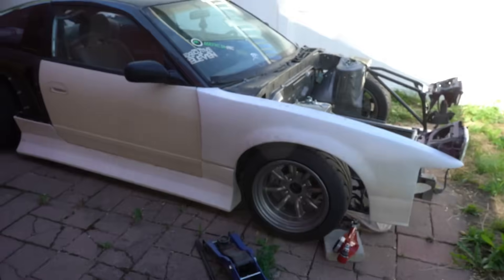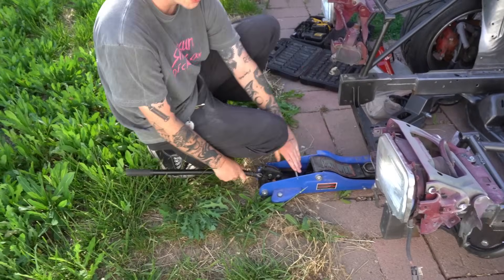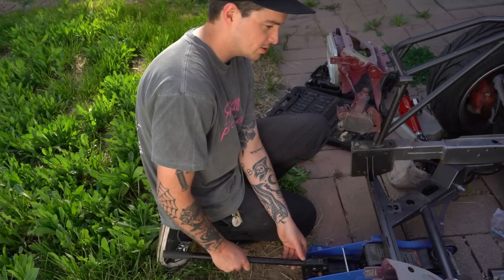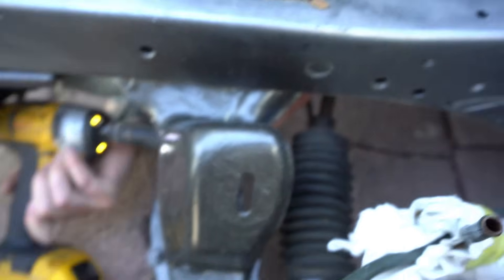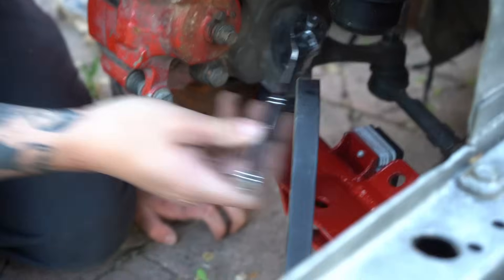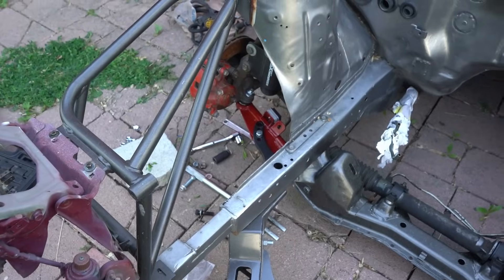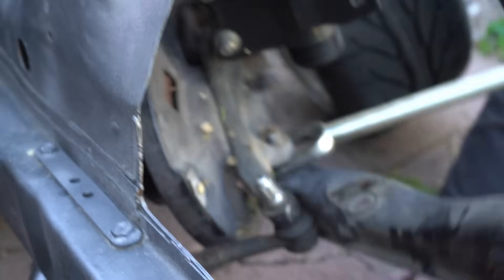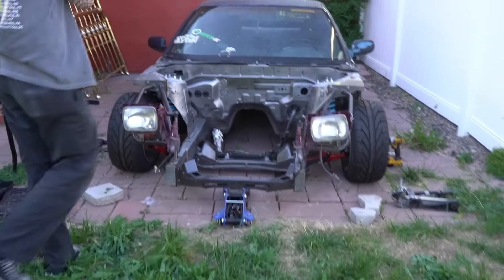Me when new 240sx parts